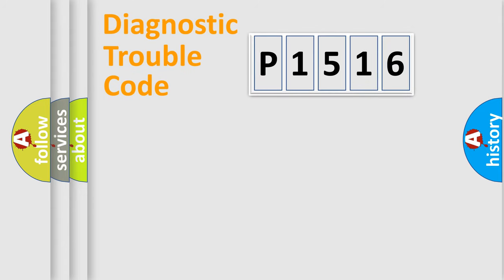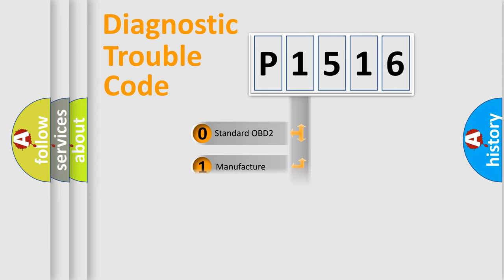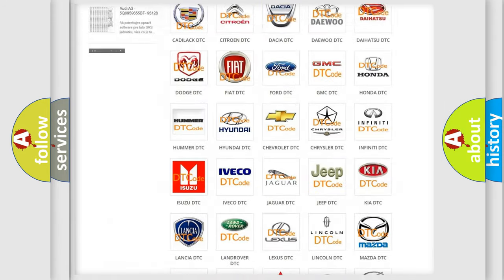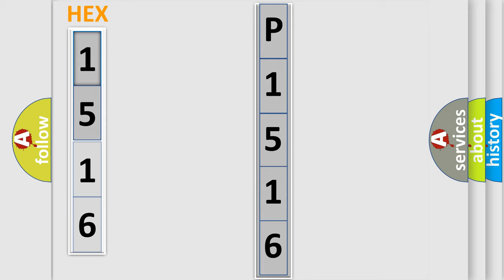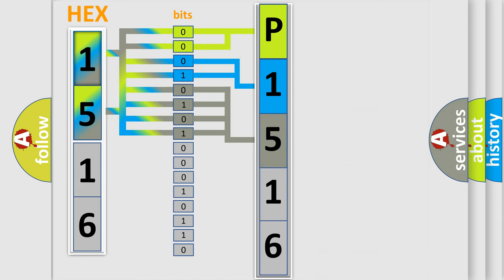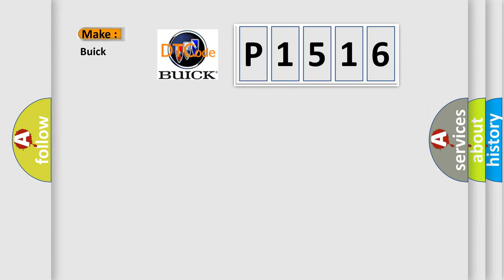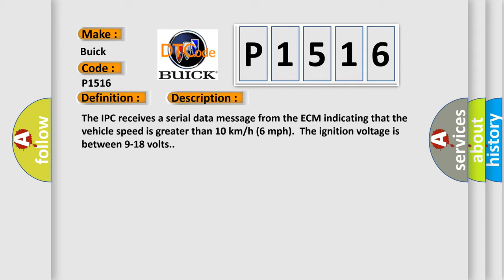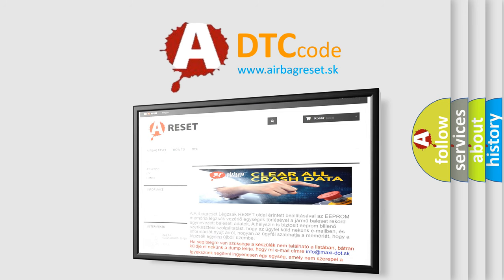DTC Buick P1516 Short Explanation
Contents:
0:21 Basic DTC analysis according to OBD2 protocol standard.
1:48 Insight into programming
2:58 A diagnostically understandable description of the Diagnostic Trouble Code
3:05 Basic error definition

Make:
Buick
Code:
P1516
Definition:
Speedometer Circuit
Description:
The IPC receives a serial data message from the ECM indicating that the vehicle speed is greater than 10 km or h (6 mph).The ignition voltage is between 9-18 volts.
Cause:
The IPC detects that the vehicle speed signal circuit does not match the vehicle speed from the serial data circuit.The condition above must be present for a minimum of 5 seconds.